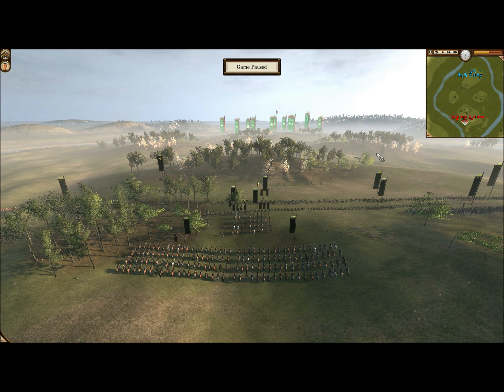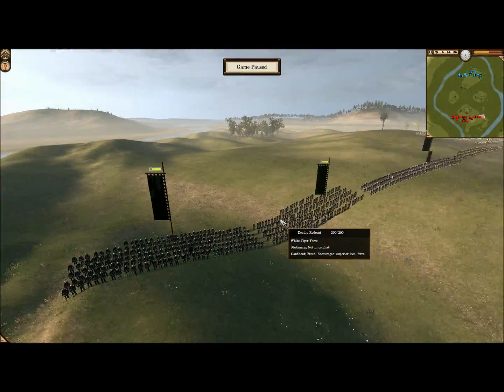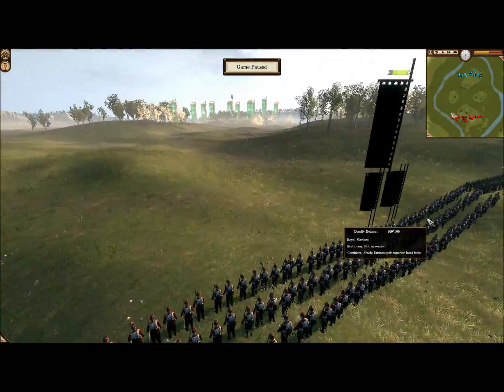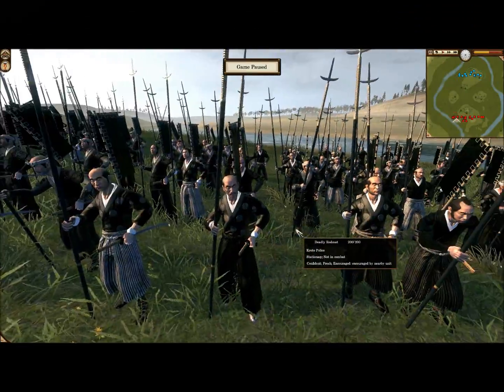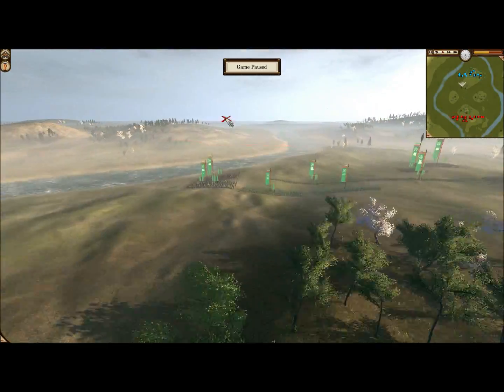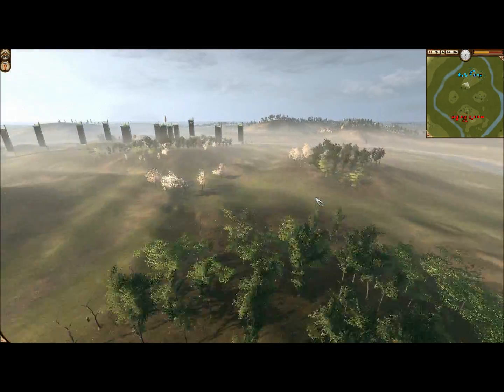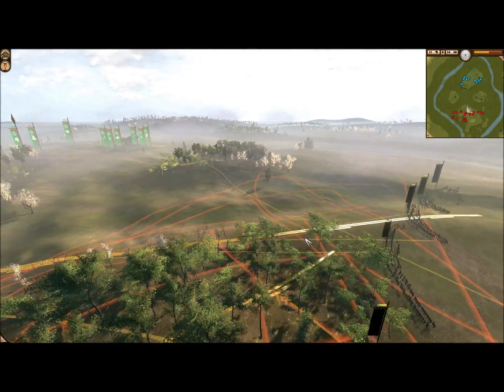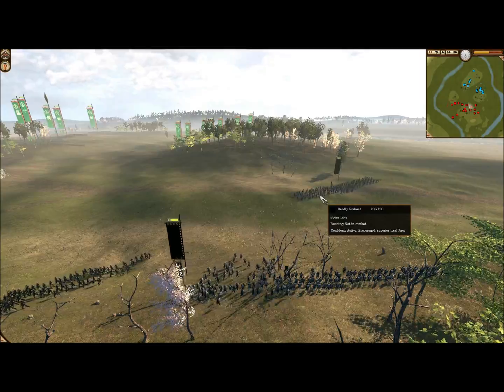Shogun 2 Total War Online Battle #08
This is a 1 vs 1 on the Chikugo River. I Deadly Redcoat attack my most feared enemy Edje. She is fast, very tactical with alot of skill and always we have a tough fight when we fight eachother. "Men its time to attack Edje's clan! I know where you stand on this matter, each one of you knows in your hearts of the pain our clan has suffered at her hands! Today we must teach her that a wounded Tiger can still strike back and recover from the ashes of war!"